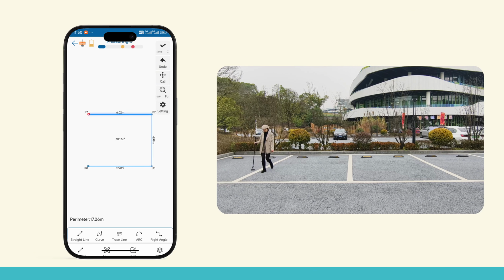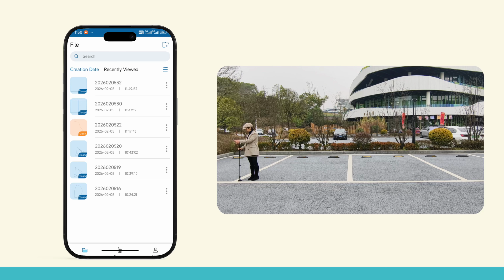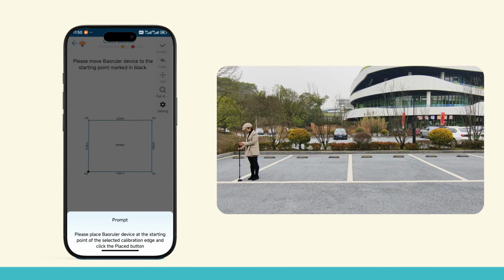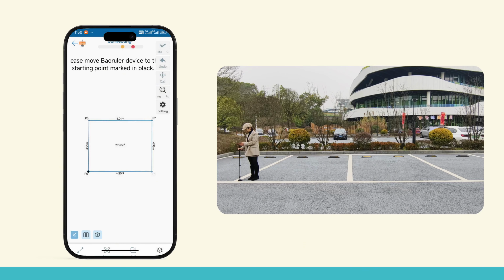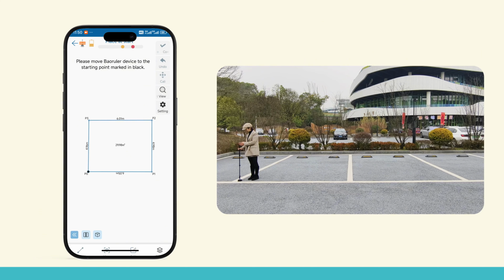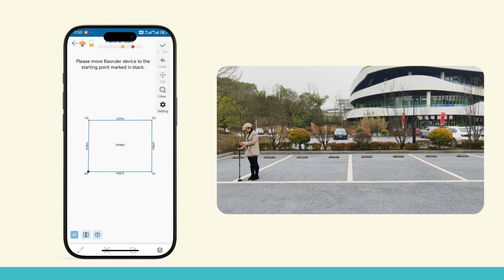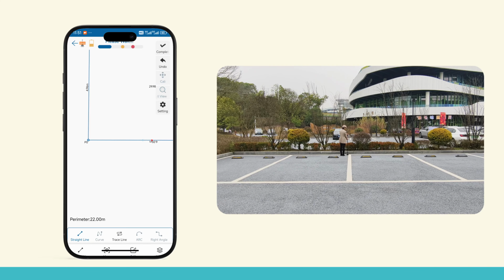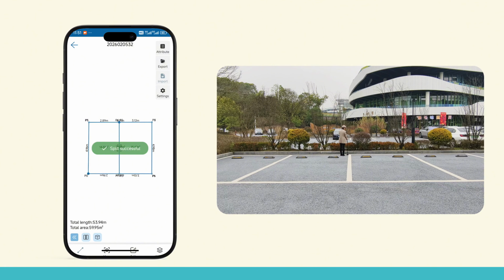Graph Segmentation: How to Split Complex Areas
Official Global Store of Baoture. Powered by BaoRuler Technology Co., Limited (Hong Kong).
We provide high-precision measuring solutions for professionals worldwide.